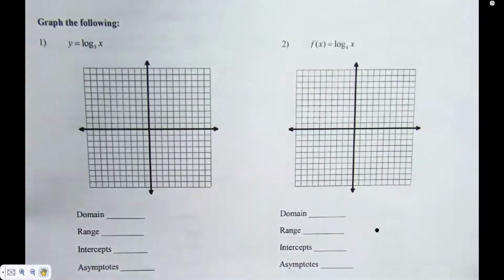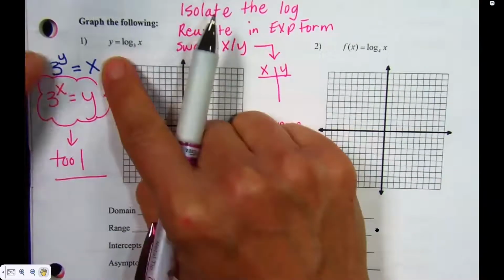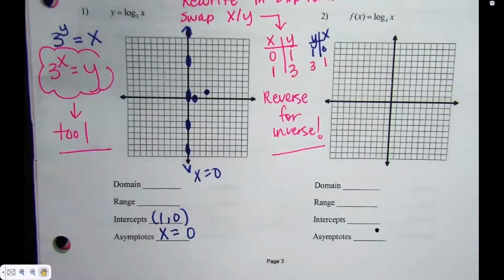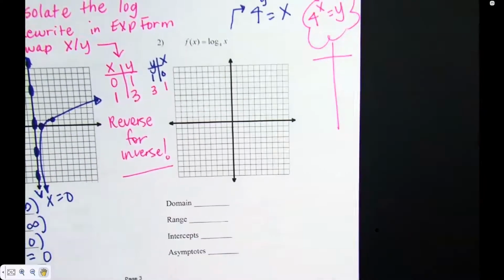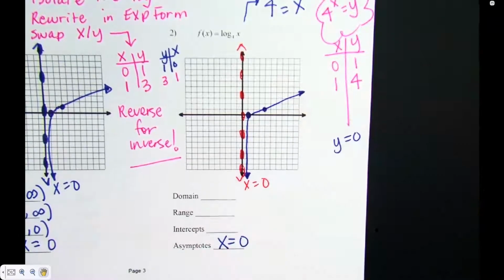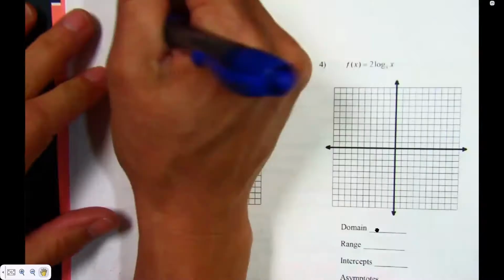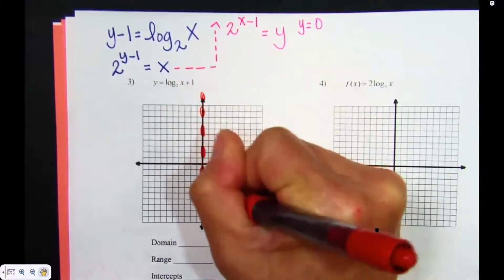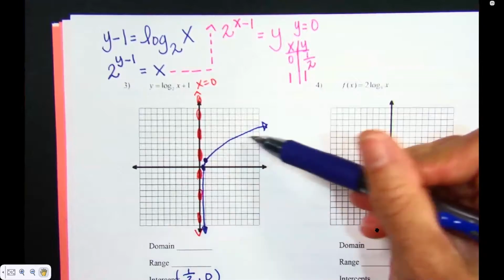Graphing Logs Part 1